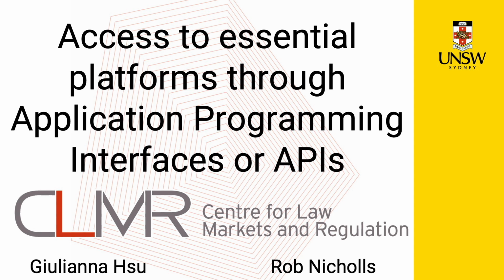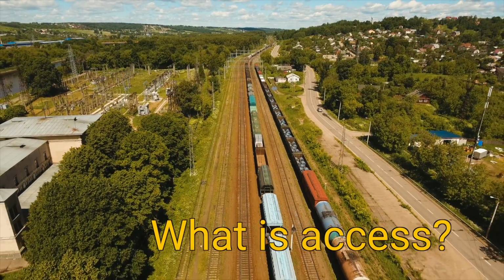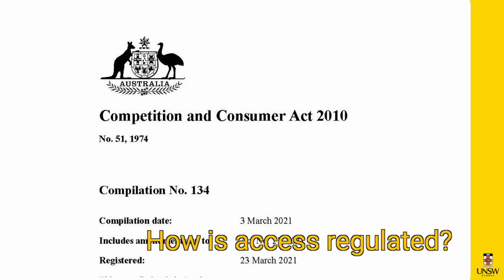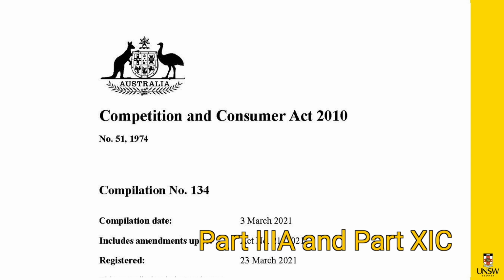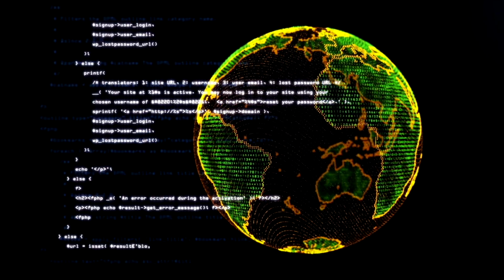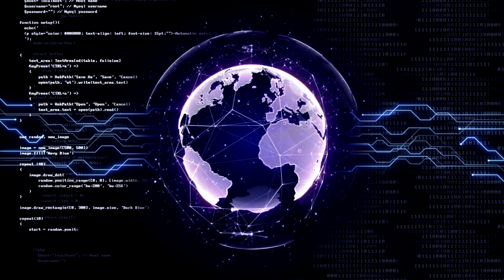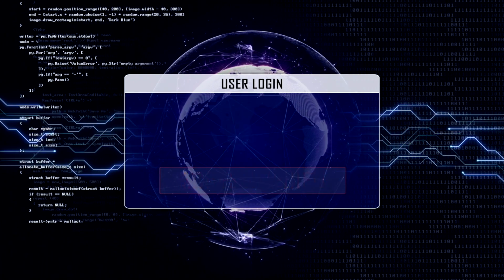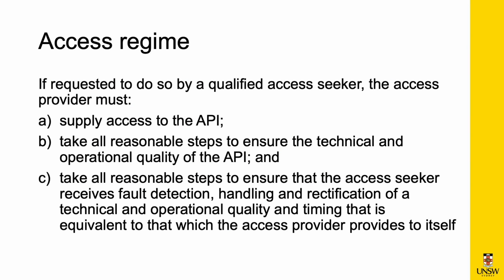Access to essential platforms through API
In this video, Centre for Law Markets and Regulation researchers Giulianna Hsu and Rob Nicholls look at providing access to platforms through the use of Applications Programming Interfaces